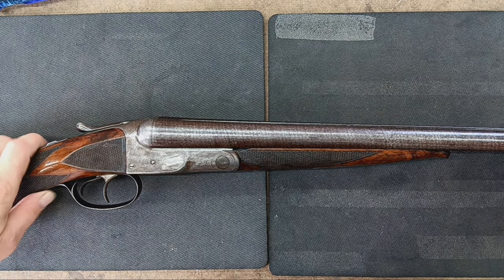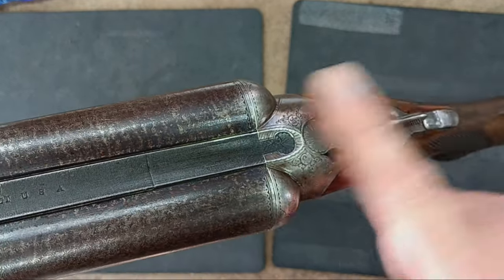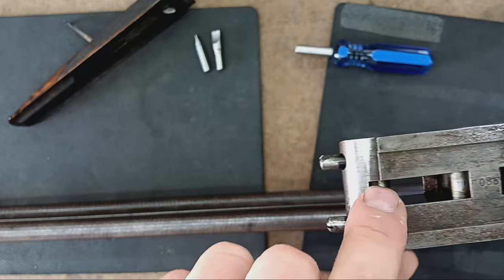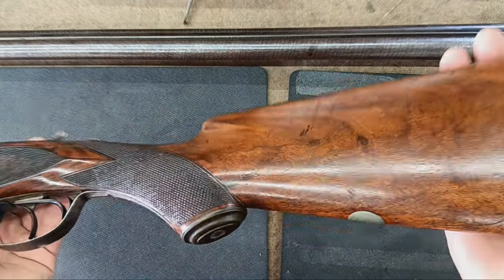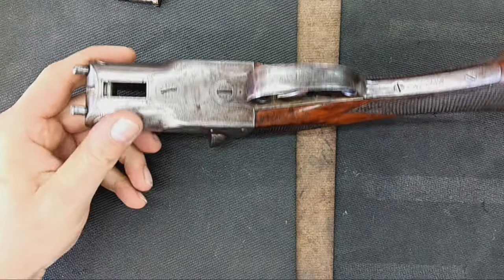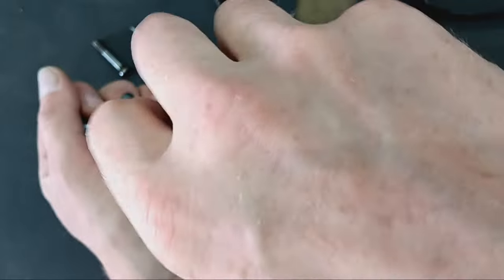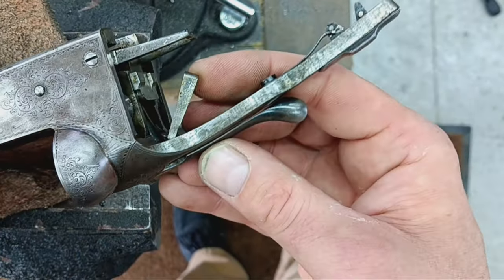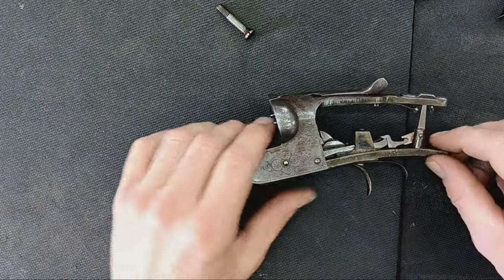Colt 1883 Double Side by Side Disassembly/Reassembly for proper DCOA and cleaning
We're proud to offer an instructional tutorial on how to properly disassemble and reassemble a Colt 1883 Side by Side for cleaning.  This can apply to most any old vintage side by side for quick and effective cleaning, parts check, etc.  Keep these vintage F'arms working properly by maintaining them for years of enjoyment!